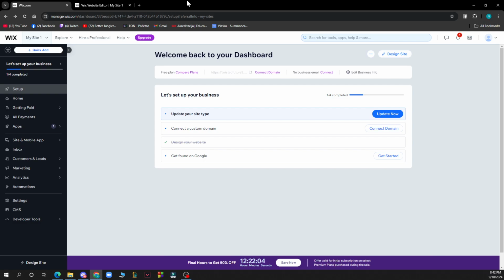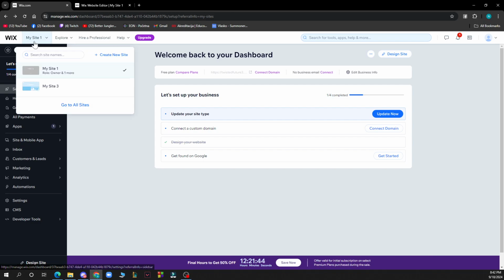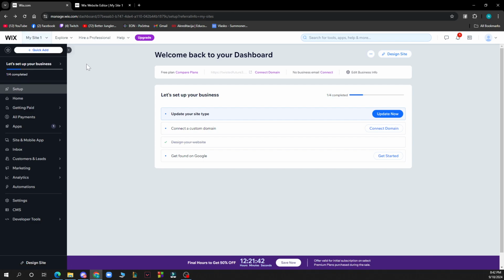How To Manage Store Email On Wix (Easiest Way)​​​​​​​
In this video I will show you How To Manage Store Email On Wix. It would be good if you watch the video until the end so that you don't miss important steps.